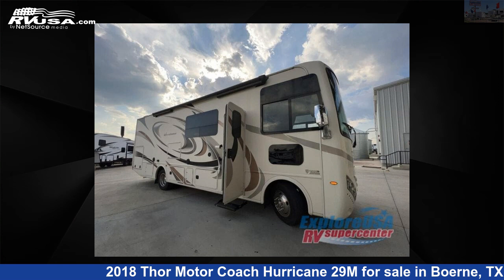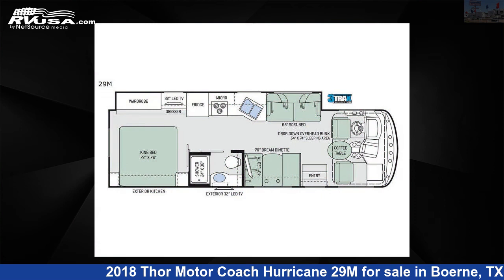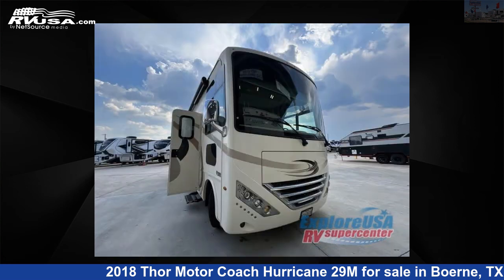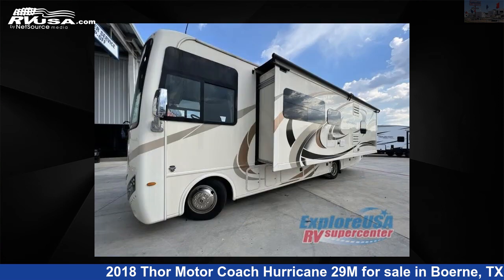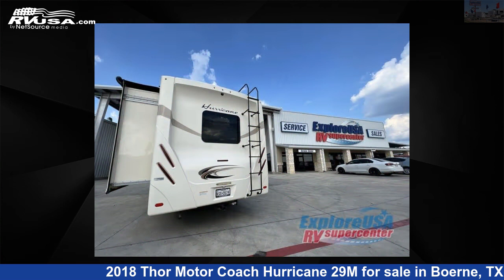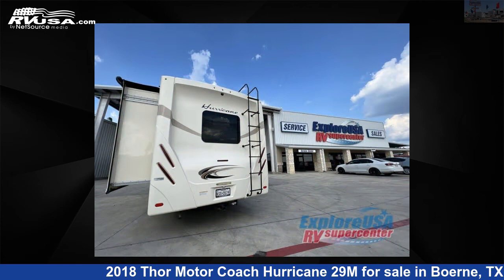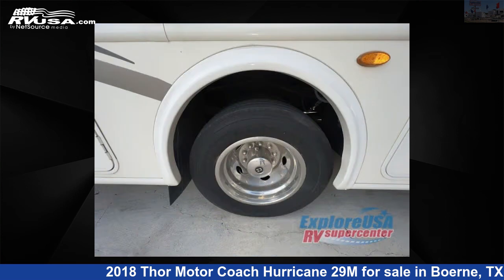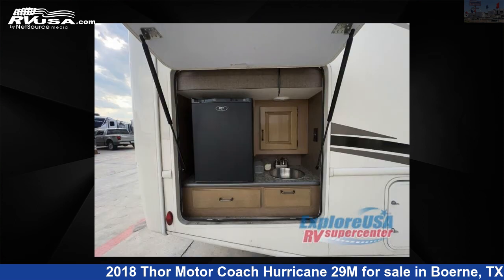Wonderful 2018 Thor Motor Coach Hurricane Class A RV For Sale in Boerne, TX | RVUSA.com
This 2018 Thor Motor Coach Hurricane 29M is a Class A RV. It is located in Boerne, TX 78006 and is offered for sale by ExploreUSA RV Supercenter - BOERNE, TX. This Used Thor Motor Coach Is 30' 0" in length and features 1 slideout, sleeps 7, Slideout, and 50 gal fresh water capacity. The floorplan layout of this Class A features Bunk Over Cab, Outdoor Entertainment. This 2018 Thor Motor Coach Hurricane 29M is built on a Ford F53 chassis.